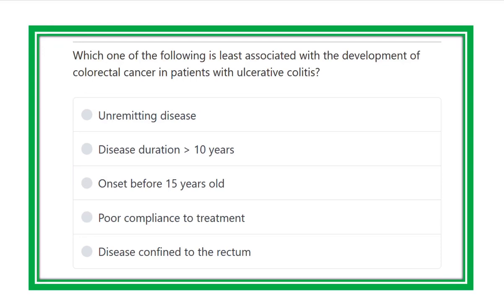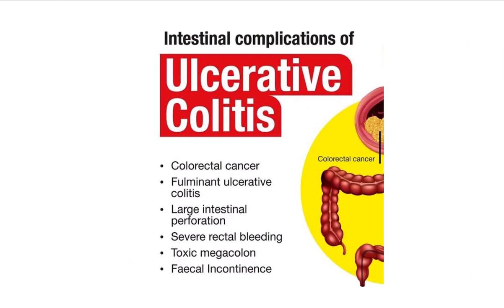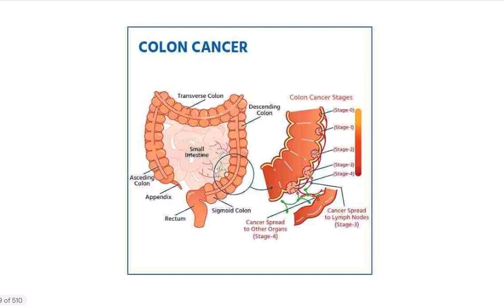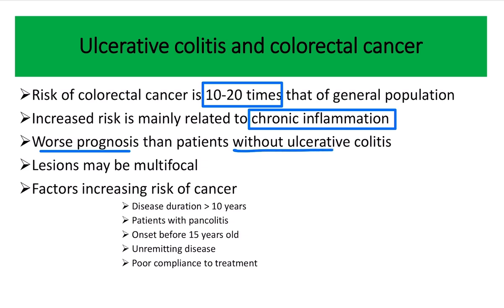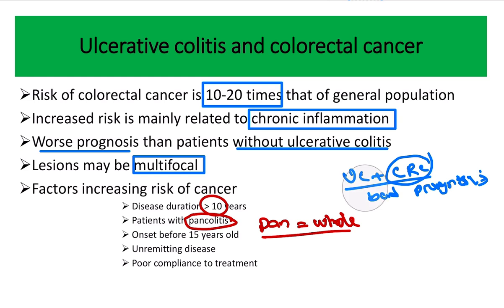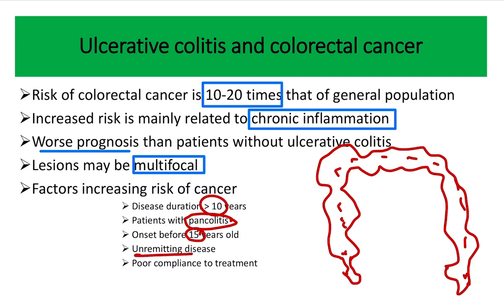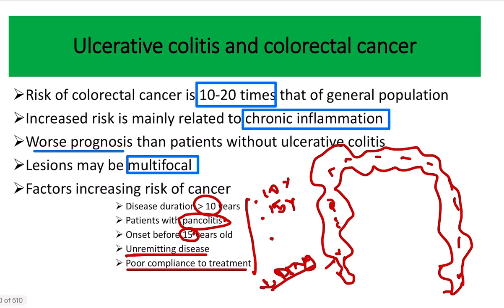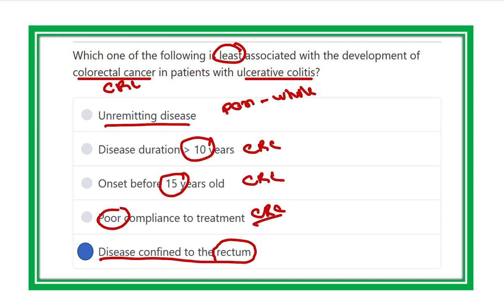ulcerative colitis pathology MRCS question solve (CRACK MRCS)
it includes
1. eMRCS videos
2. Fawzia sheet solved
3. Recalls and mores